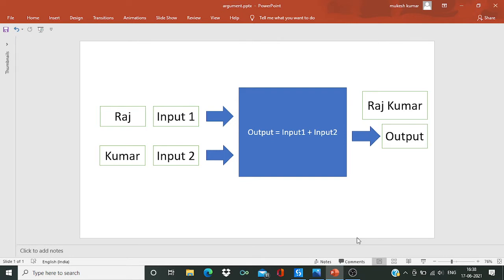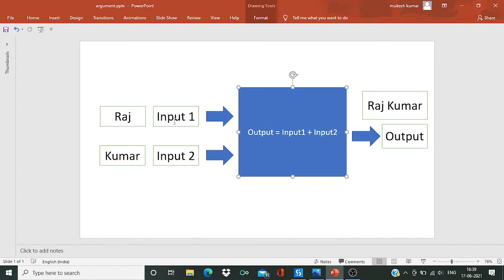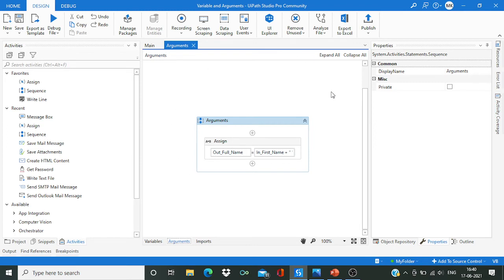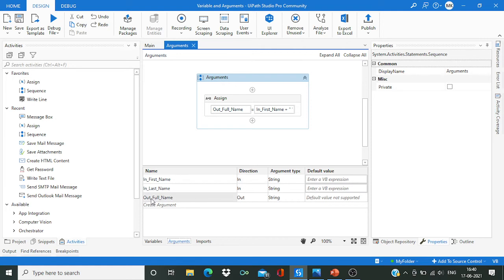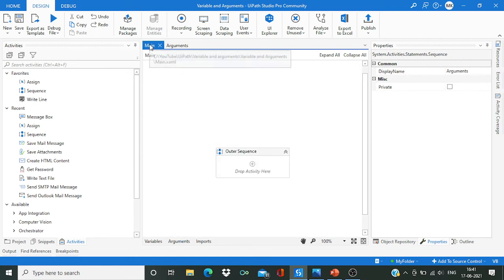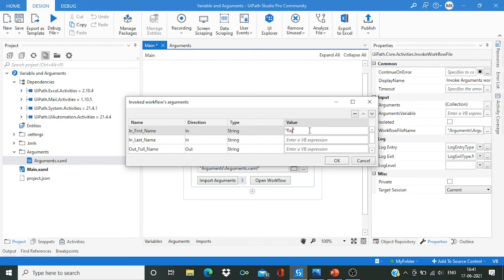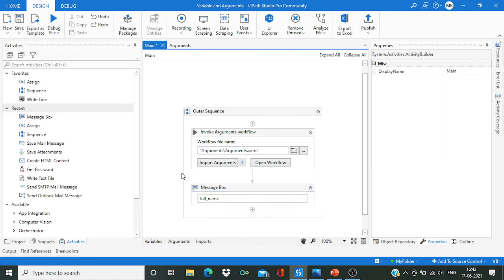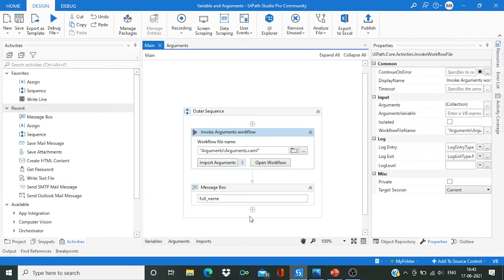Arguments in UiPath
We have explained concept of argument and why we need to create different workflow for different process. We gave one demo to understand use of argument in UiPath.